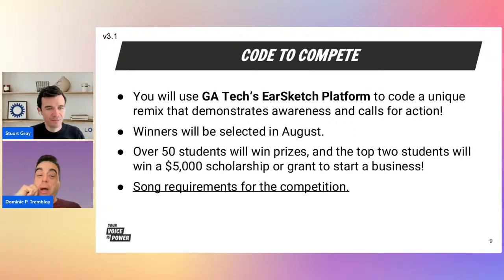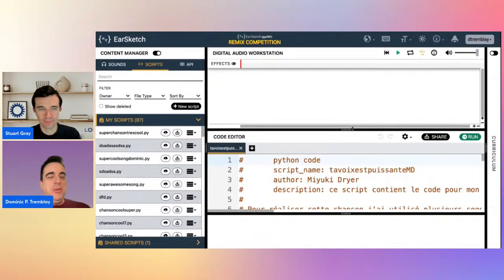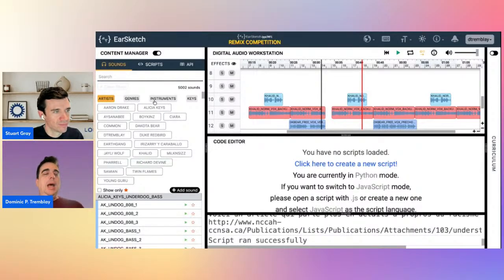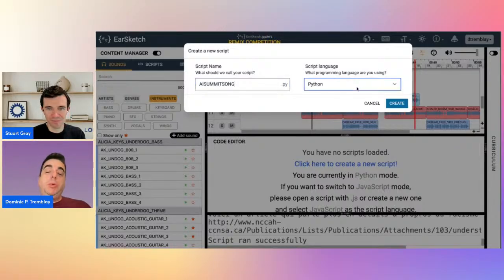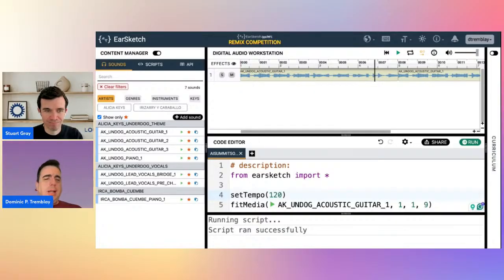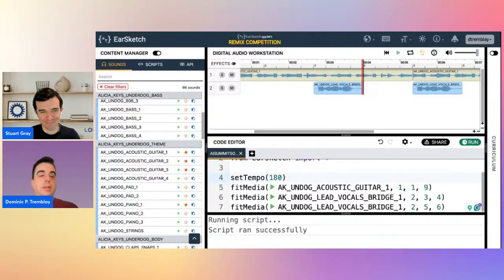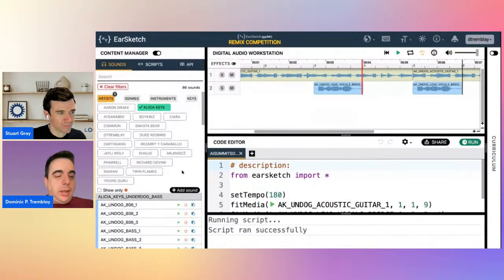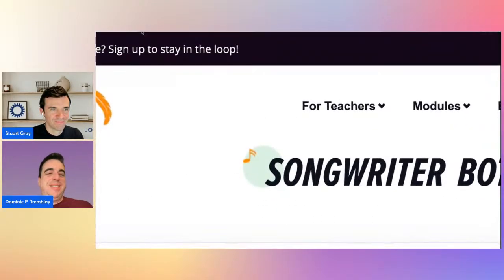AI, Music, and Student Voice in the Classroom